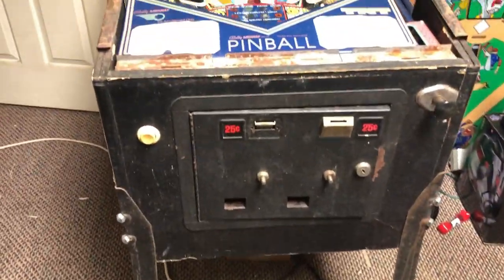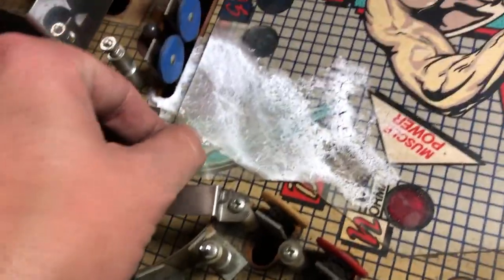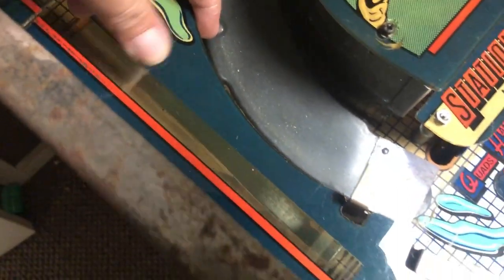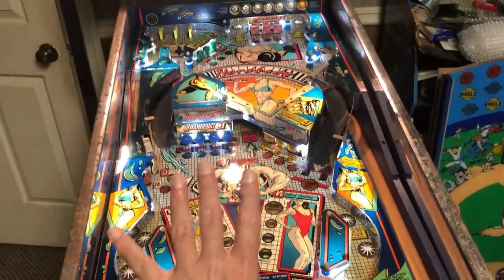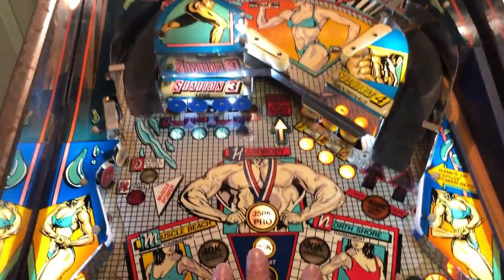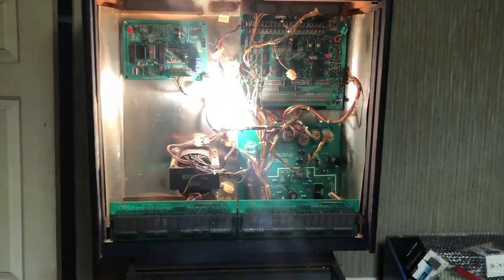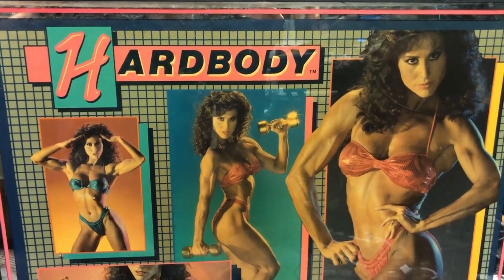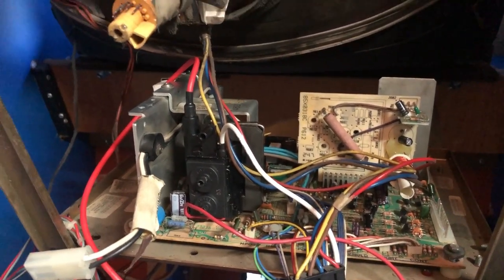1987 Bally Hardbody & Tekken Tag Tournament Repair Update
In this video I update you on things I'm working on a 1987 Bally Hardbody Pinball machine and a Tekken Tag Tournament Arcade Cabinet in a Capcom Big Blue cab that used to be a Street Fighter 3!

1987 Bally Hardbody Pinball Restoration and Tekken Tag Tournament Arcade Repair Update